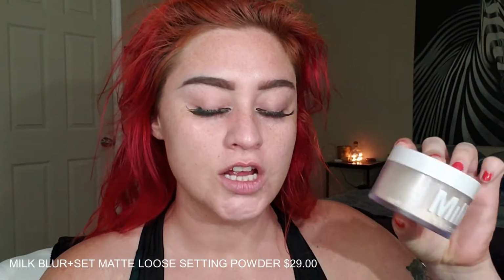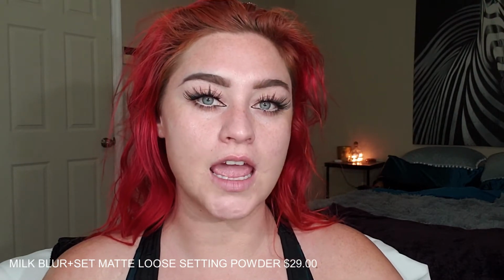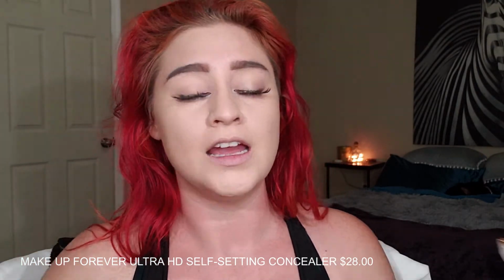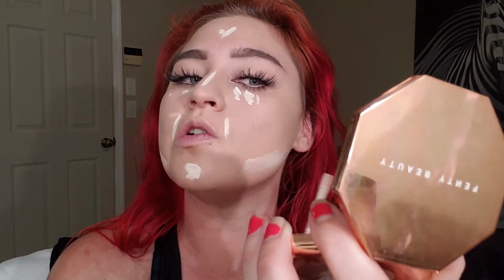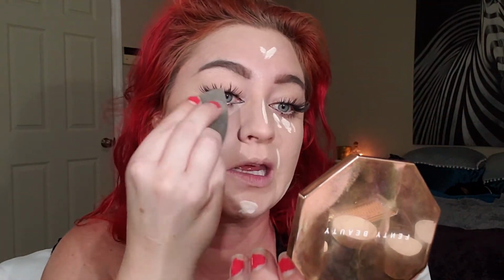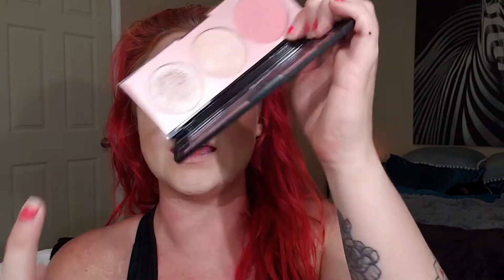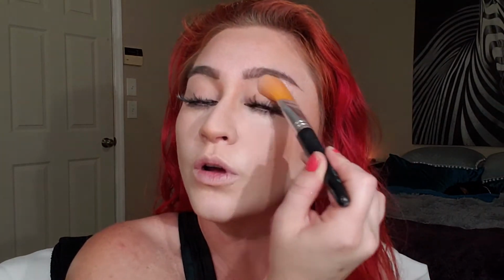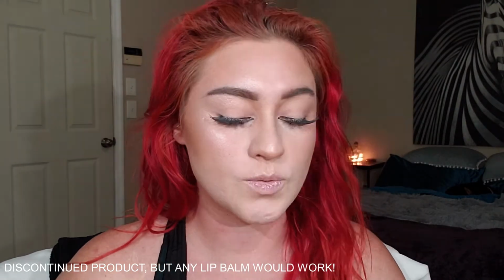DARLING CEEJAY | TIKTOK viral foundation video | updated routine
Hello Darlings in this video I will be sharing my personal review on the viral TIKTOK video of a totally reversed way of applying your foundation.  I have tried this method on several different formulas and had the same out come!  Super excited to stumble upon this and excited for you to try as well.

SOCIAL MEDIA